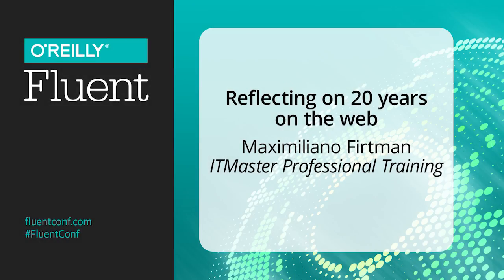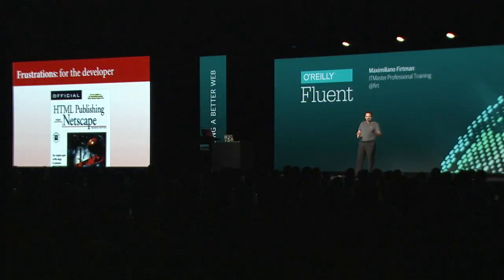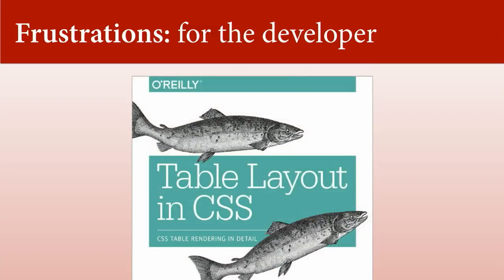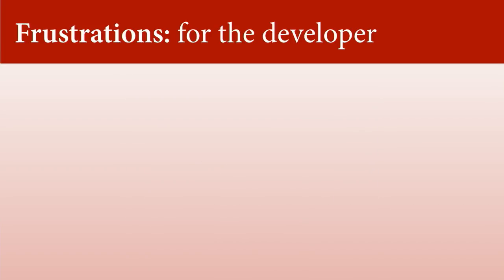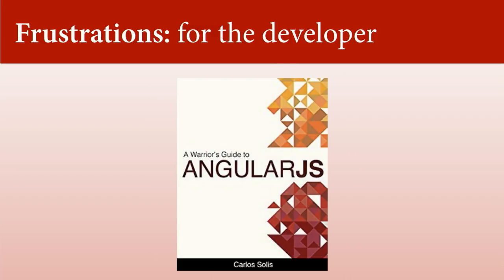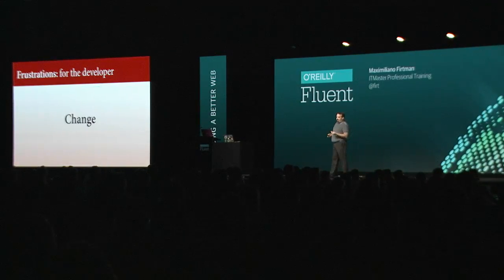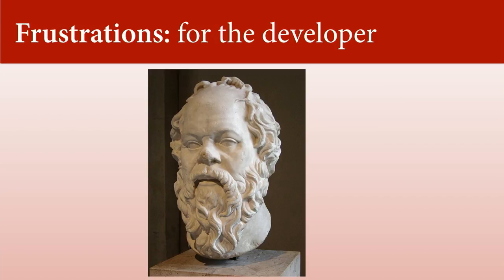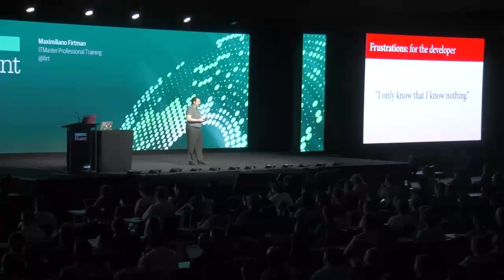Reflecting on 20 years on the web - Maximiliano Firtman (ITMaster Professional Training)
Is it better or easier to work on the web today, 20+ years after its creation? What lessons have we learned—and what are we still doing wrong? Max Firtman explains why, after years of adding layers of complexity to the frontend, especially in relation to layout, compatibility, and performance issues, it makes sense to go back to the roots of the web.